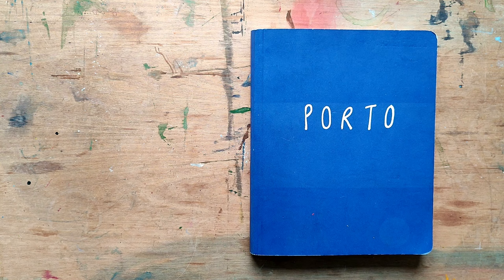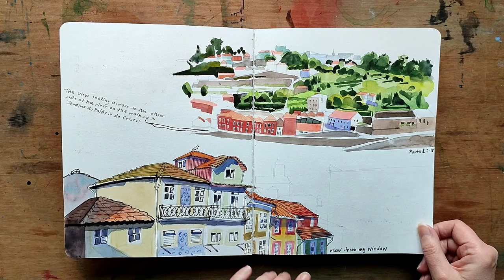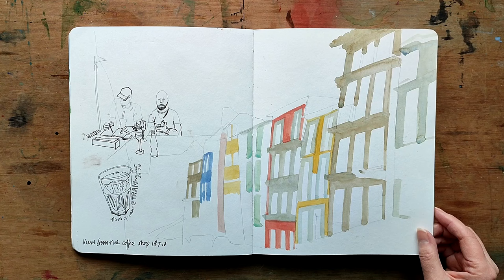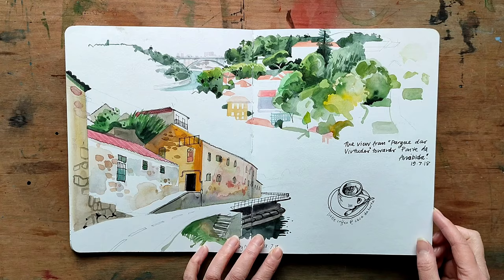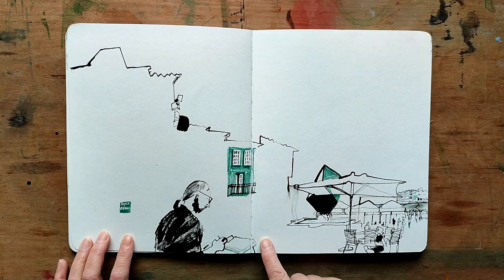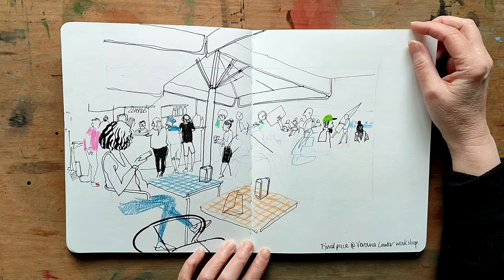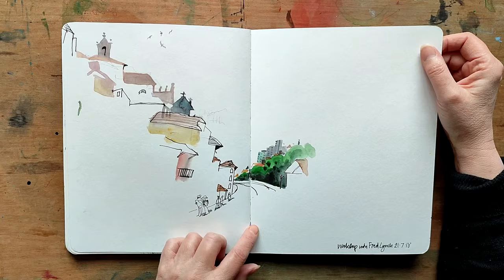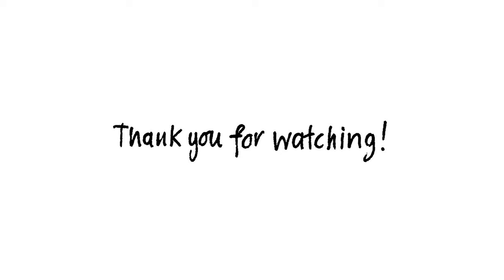Porto Sketchbook Flip Through by Lis Watkins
In this video I look through a sketchbook I made at the Urban Sketchers Symposium in Porto, Portugal in the summer of 2018. I used a Stillman and Birn Beta sketchbook, watercolours and fine liners to make the drawings. I always enjoy travel drawing and I tried to use this book as more of a journal to record the trip.

The artists that I mention in the video are:

Inma Serrano
Simo Capecchi
Veronica Lawlor
Fred Lynch

They all have Instagram accounts which are well worth checking out!